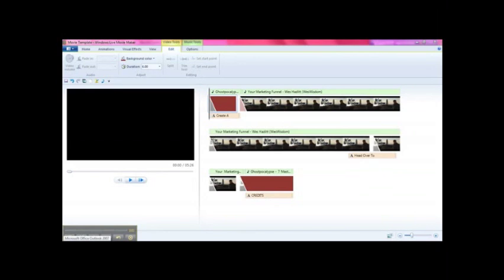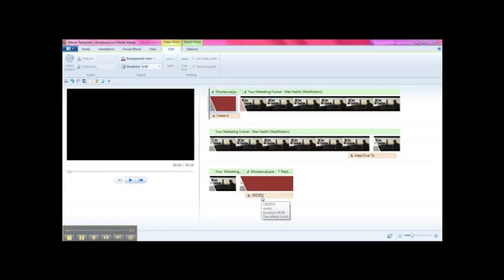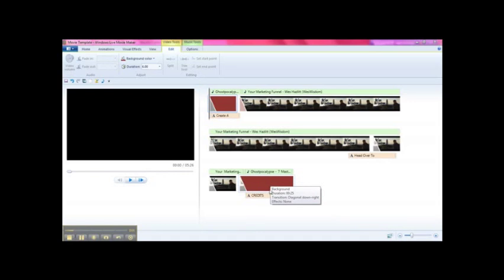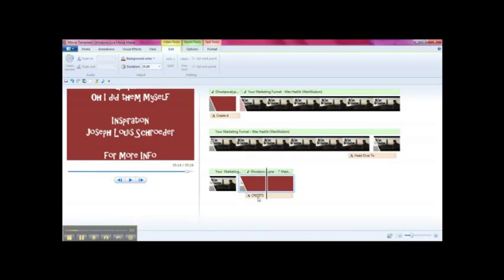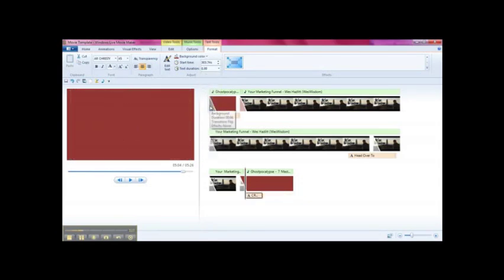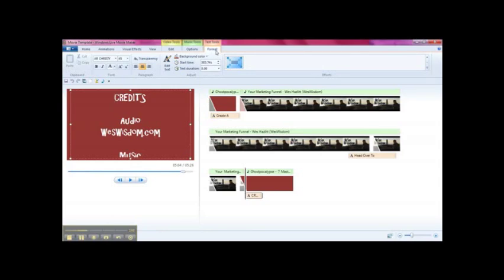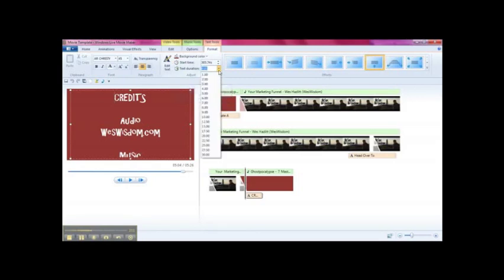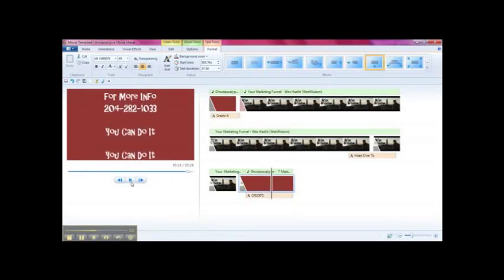How To Slow Down The Credits in Windows Live Movie Maker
How to Slow Down the Credits in WLMM and change the timing of the Background, Music and video credits in Windows Live Movie Maker.  Exploring the hidden features of Windows Live movie Maker